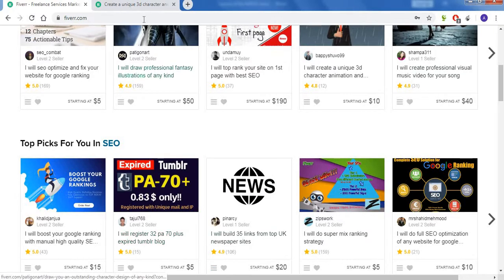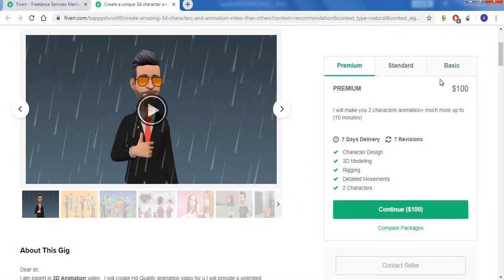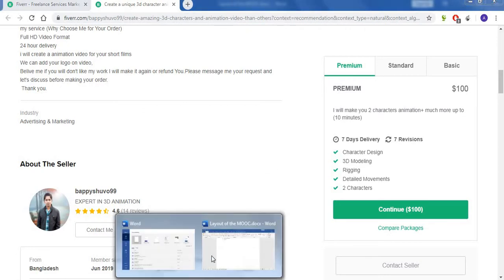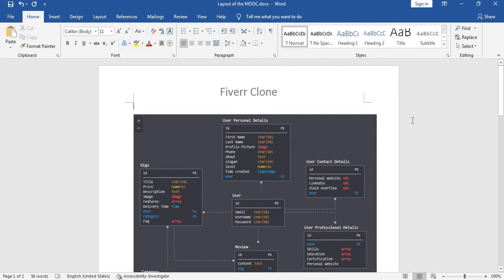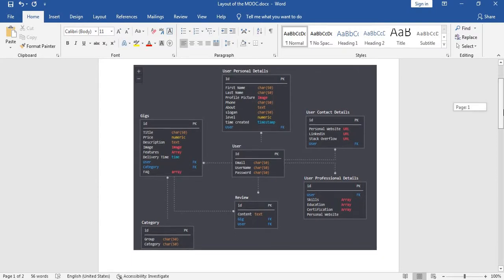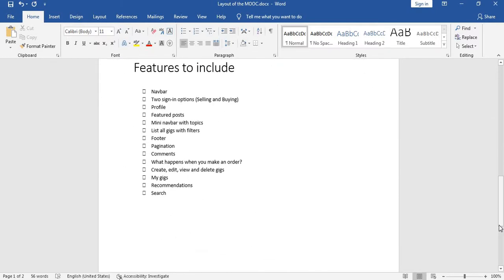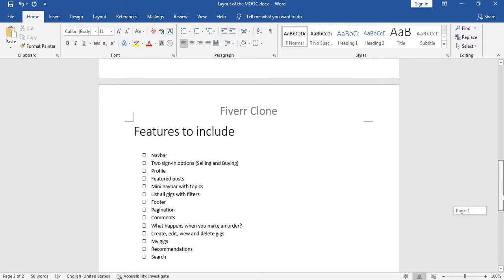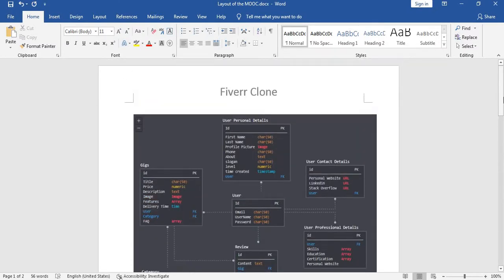Create a clone of fiverr in Django - Intro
Creating a clone of fiverr. Include most of the important features of fiverr.com and customize it.